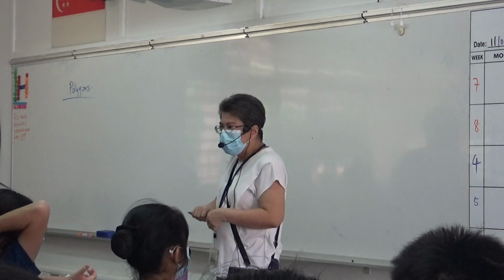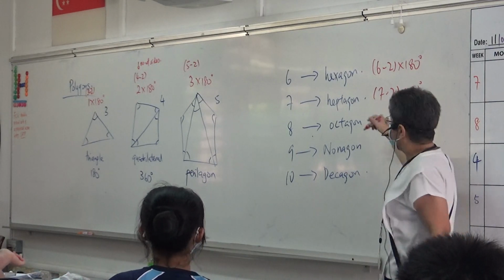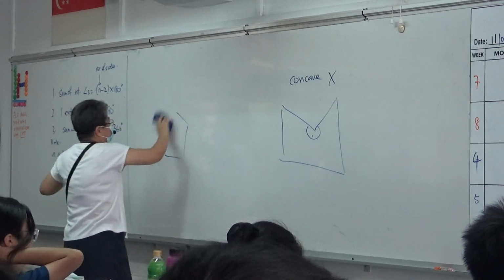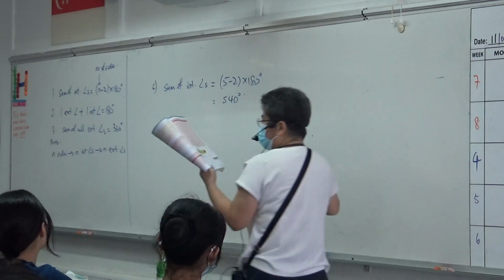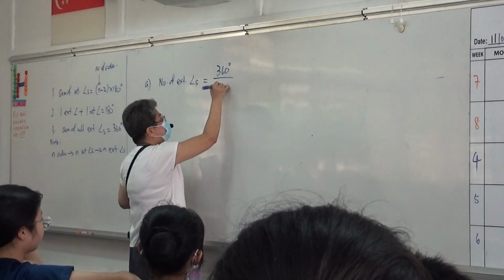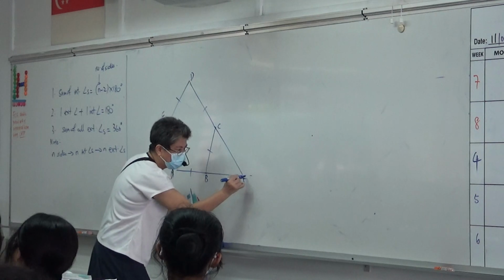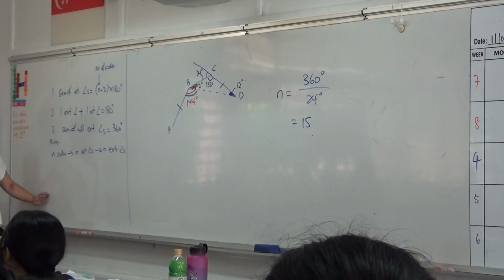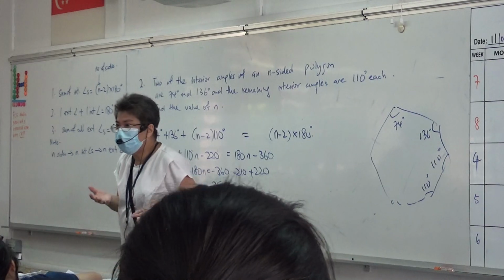Chapter 11 : Polygons, Part 1